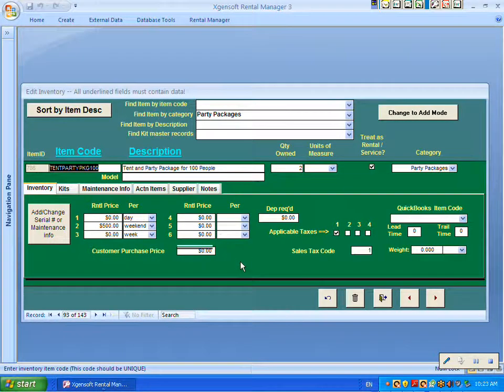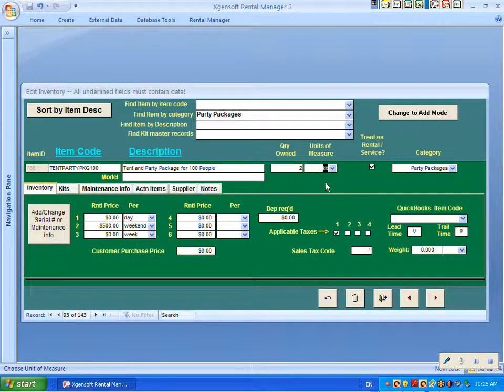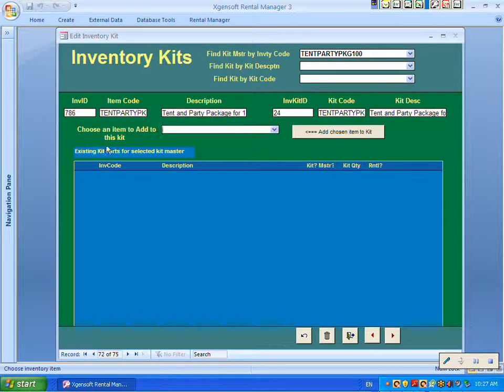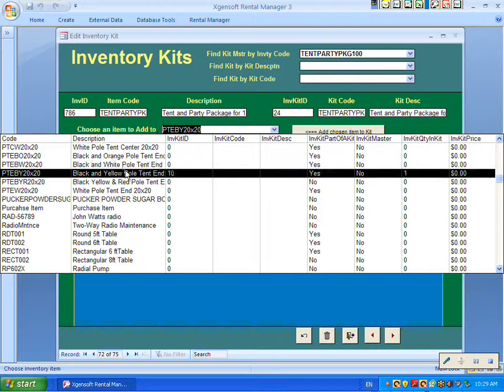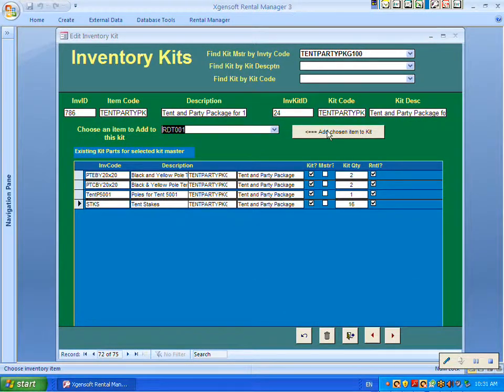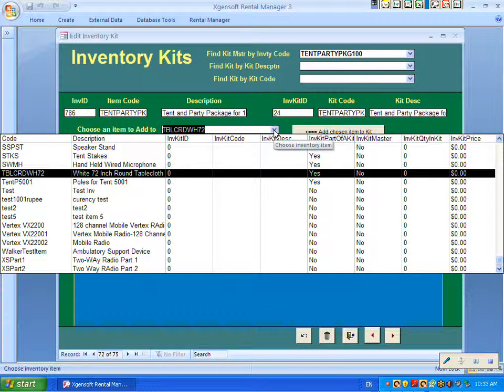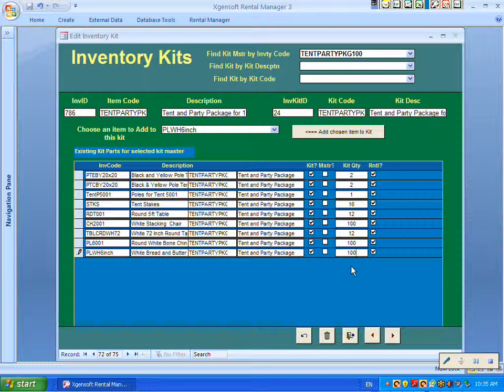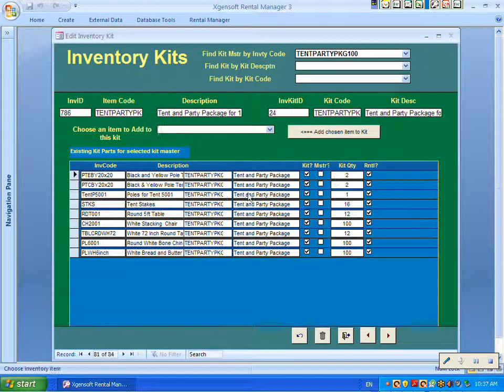Creating Kits or Packages in Rental Manager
Creating Kits or Packages in Rental Manager is easy.  Kits allow you to organize a group of inventory as one rental item on an order; for example, a tent package, a wedding package for 100, a children's bouncer party package, audio visual and sound system packages.  Rental Manager enters, checks and tracks all of the kit items for you.  It checks and alerts for overbooking of all kit items.